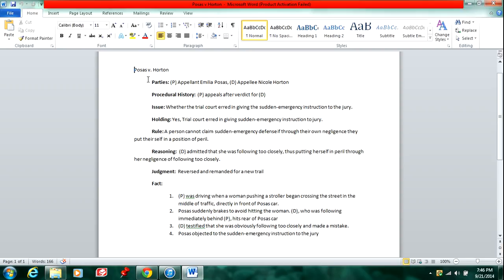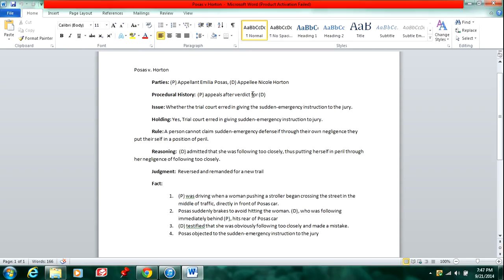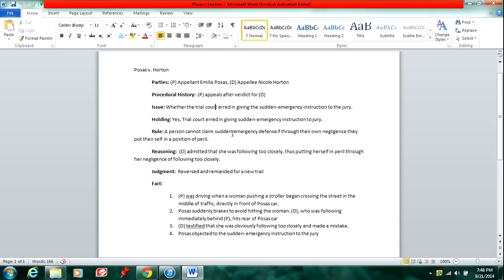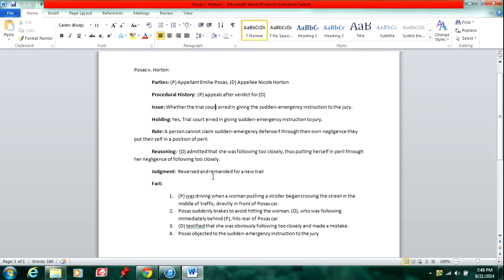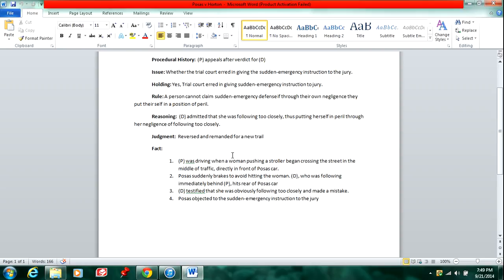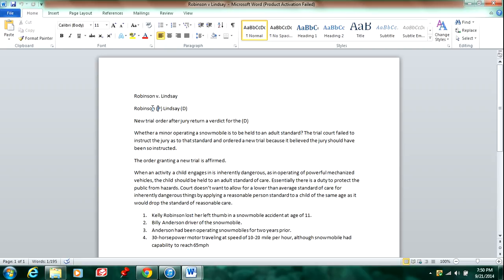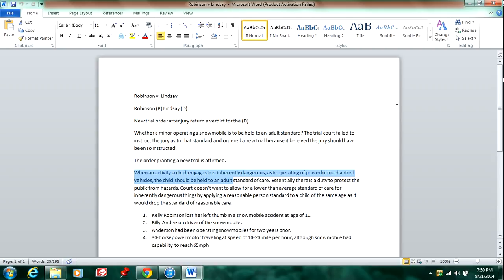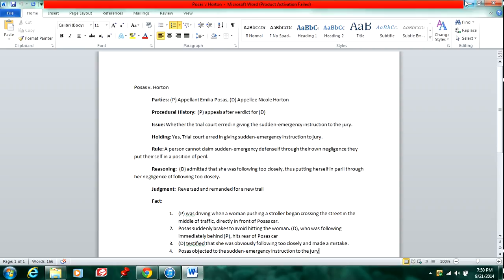How to Write a Case Brief for Law Students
How to write a case brief for your 1L year of Law School
This video will explain and show you how to create a Case Brief for any of your Law School Courses in your 1L, 2L, or 3L year.

A good Case Brief will help you outline you courses and help you study for finals. Not to mention, it will really help if you when your professor calls on you to recite the facts of the case (Socratic Method) in class!

Here are some books that helped me get started:
Law School for Everyone
One L: The Turbulent True Story of a First Year at Harvard Law School
The Law School Admission Game: Play Like An Expert, Third Edition